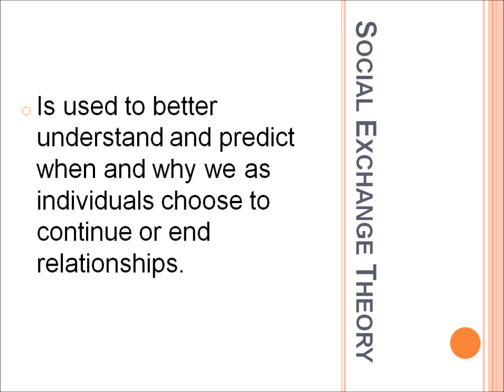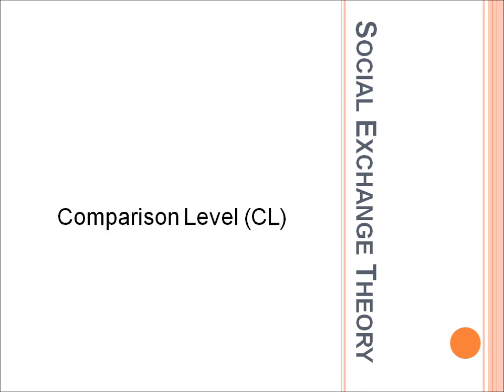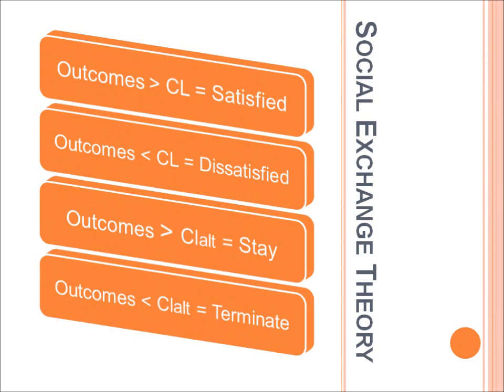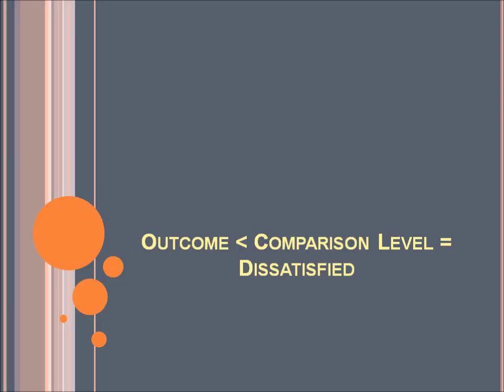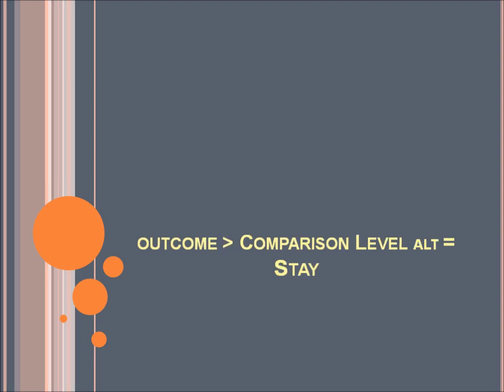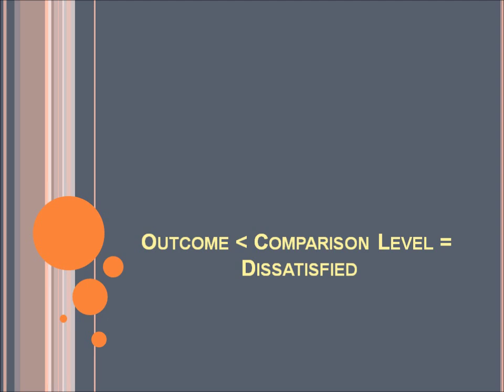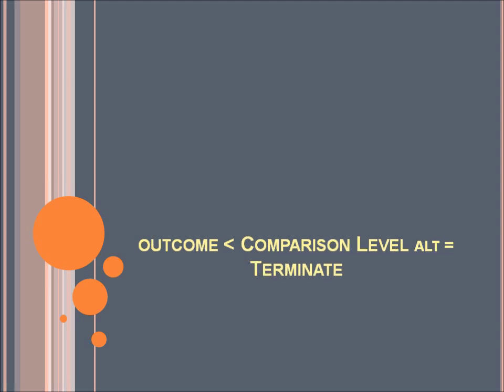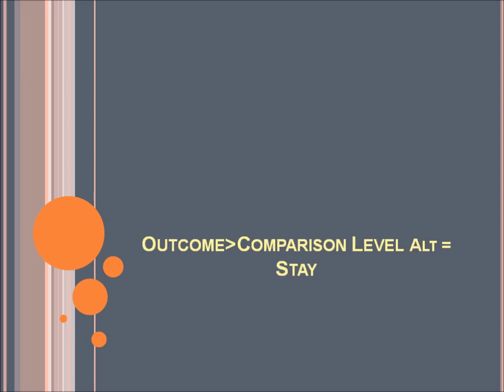Social Exchange Theory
Explanation of SET